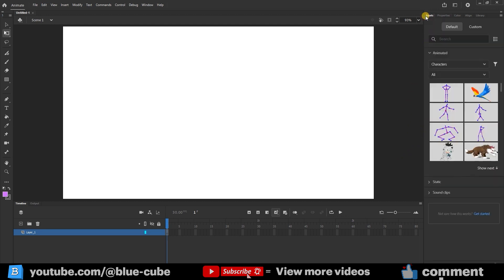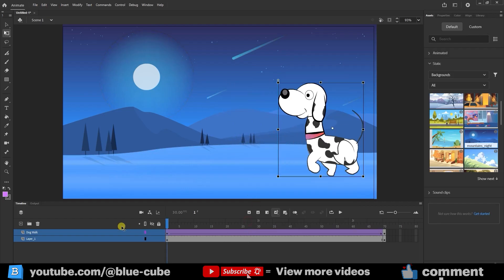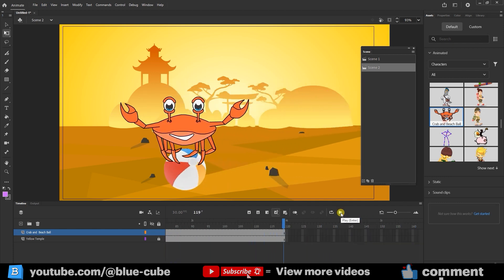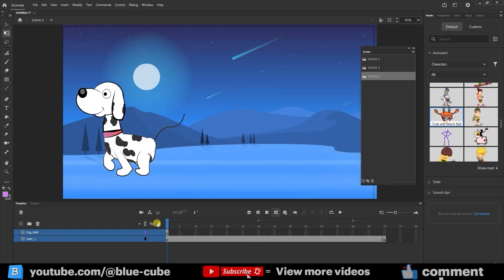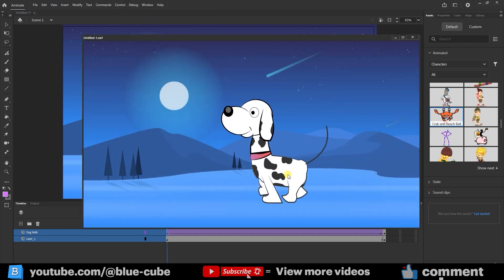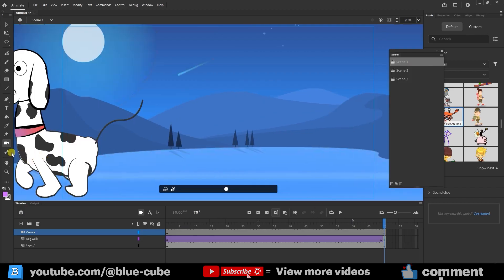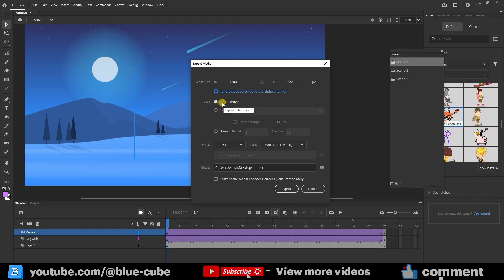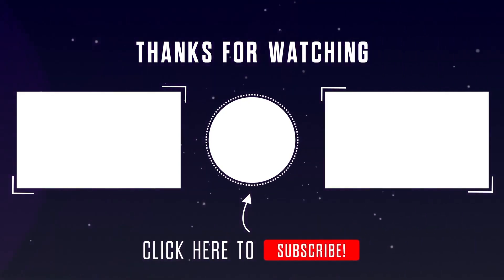How to Create & Manage Scenes in Adobe Animate | Step-by-Step Tutorial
Welcome to this step-by-step Adobe Animate tutorial!
In this video, you’ll learn exactly how to create, use, and manage Scenes in Adobe Animate—a skill every animator needs to build structured projects and professional animations.

From creating new scenes and working with the Scenes Panel to adding backgrounds and characters, we’ll cover everything you need. You’ll also discover how to duplicate, rename, and reorder scenes to control playback, and how to keep your timeline clean by using only the necessary keyframes.

Next, we dive into the Camera layer: learn how to add a camera, create smooth zoom and pan moves, and use classic tween for professional camera animation. Finally, we’ll show you how to preview/test your animation and export it correctly using Adobe Media Encoder—whether you need just a single scene or the entire movie.

This video is perfect for beginners and intermediate animators who want to understand scenes workflow, camera moves, and export settings in Adobe Animate.

🎬 What you’ll learn in this Adobe Animate tutorial:

What Scenes are and why they’re important for structuring animation
How to open and use the Scenes Panel
Create, duplicate, rename, and reorder scenes
Add a background and character from the Assets panel
Keep a clean timeline with essential keyframes
Use the Camera layer for zoom, pan, and classic tween
Preview & Test Movie (Ctrl+Enter) before finalizing
Export options: single scene vs. entire movie via Adobe Media Encoder

📌 Chapters

00:16 What Are Scenes in Adobe Animate?
01:01 Add Background & Character (Assets Panel)
02:30 Open the Scenes Panel
02:43 Create a New Scene (+ Button)
04:00 Duplicate & Rename Scenes
04:07 Change Scene Order (Drag & Drop)
04:23 Clean Timeline: Keep Only Needed Keyframes
06:44 Add a Camera Layer
06:59 Camera Zoom & Pan
07:23 Camera Classic Tween (Smooth Move)
08:17 Exporting all scenes
08:46 Exporting a scene
09:15 Delete a Scene (Project Cleanup)

💡 Extra Tips for Animators

Always rename your scenes clearly (Intro, Scene_2_CloseUp, Outro) for better organization.

Before export, run a quick Test Movie to avoid playback or order mistakes.

If your project is heavy, split into scenes—it makes editing and rendering easier.

Use camera zoom and pan to make simple animations look more dynamic.

🔔 Don’t forget to enable notifications to stay updated with every new tutorial!